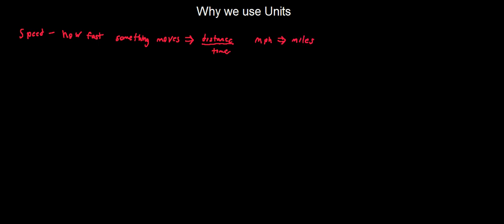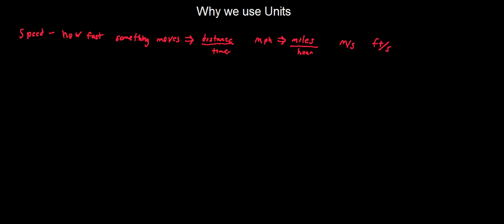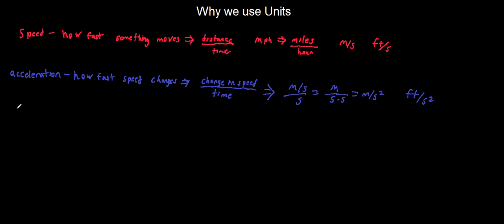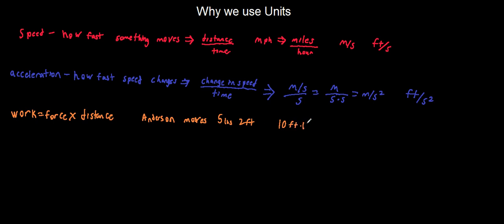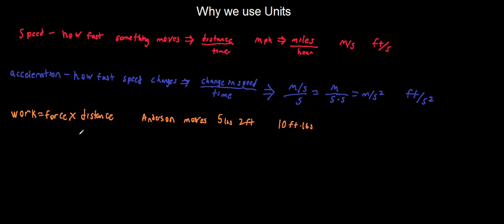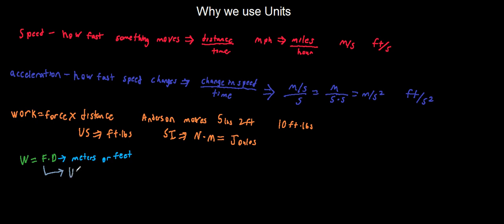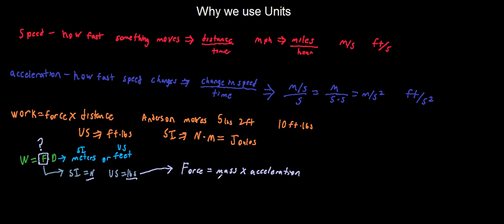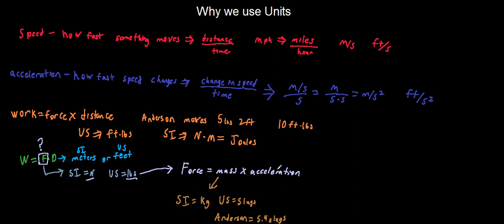Why We Use Units 2 - Break down of combined units